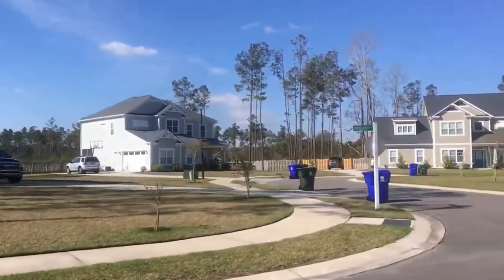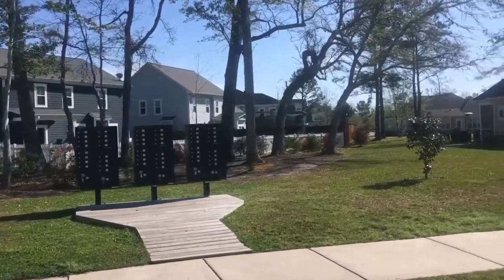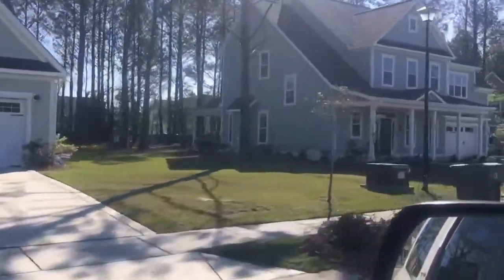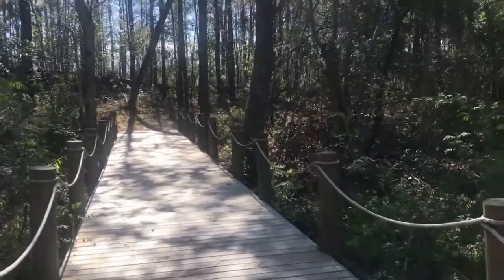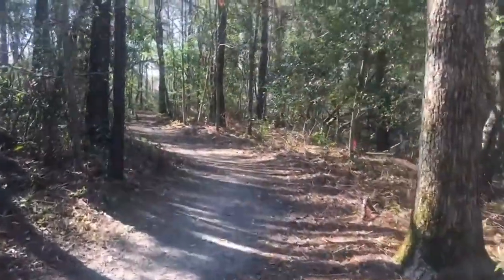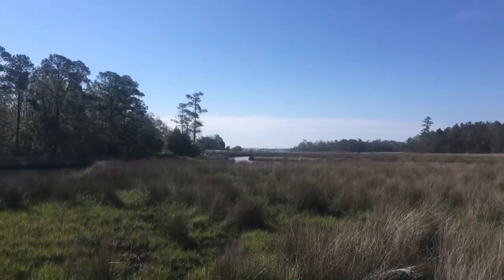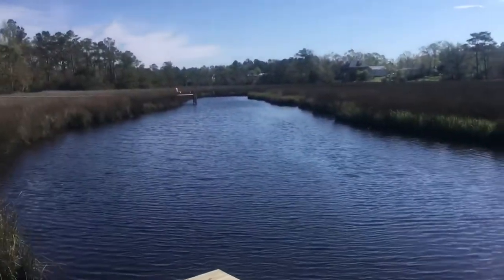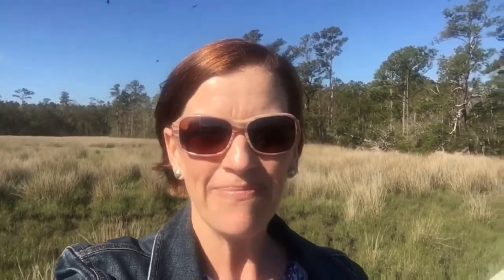Saltwater Landing in Hampstead NC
REALTOR® Melanie Cameron visited the waterfront community of Saltwater Landing. See homes and amenities, including the community's day dock and pier.

Melanie Cameron, Broker
The Cameron Team
Coldwell Banker Sea Coast Advantage